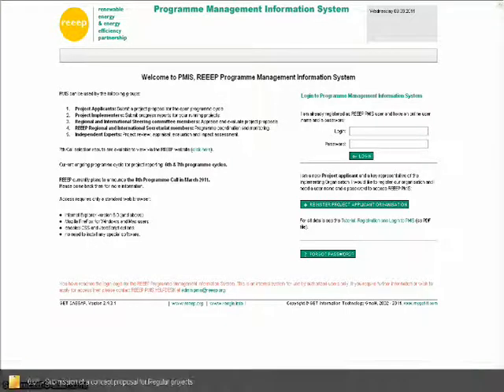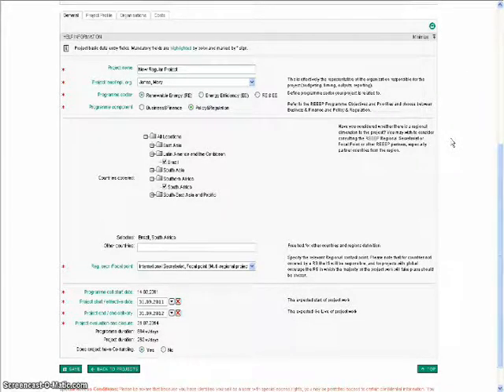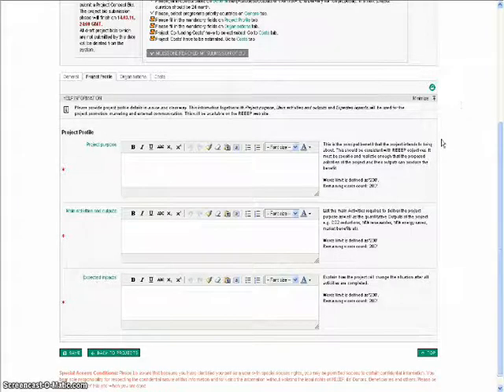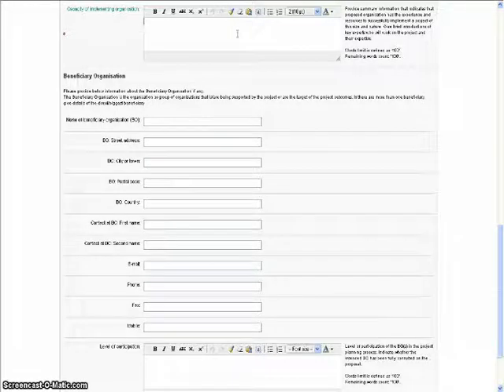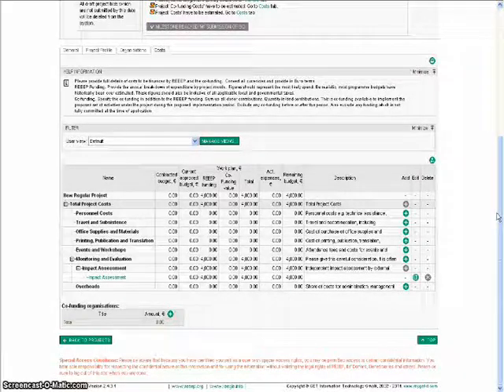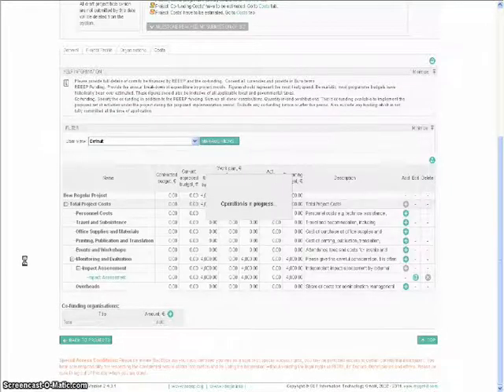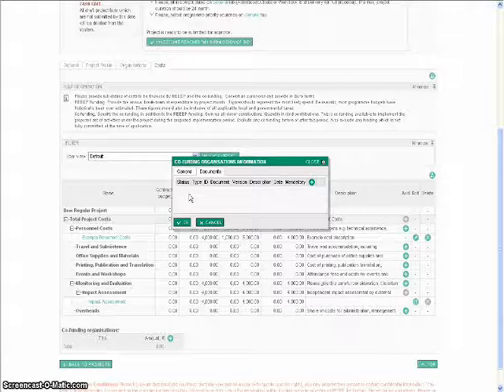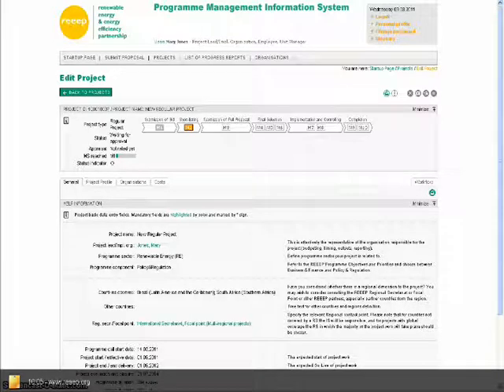REEEP Video Tutorial - Submission of a CONCEPT proposal for a Regular project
Video tutorial for submitting a concept proposal for a Regular project on the Programme Management Information System (PMIS) of the Renewable Energy and Energy Efficiency Partnership (REEEP).